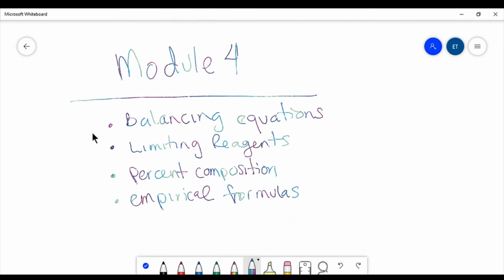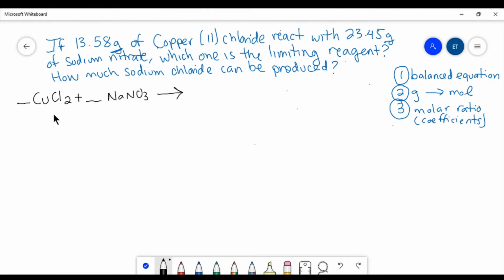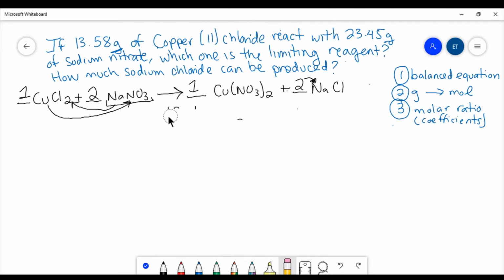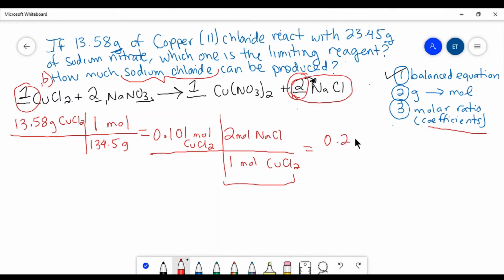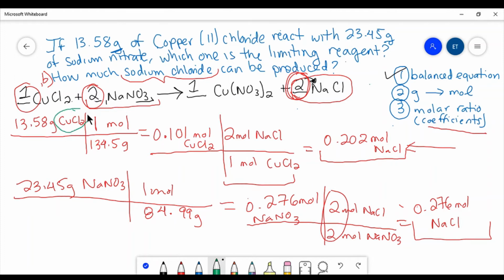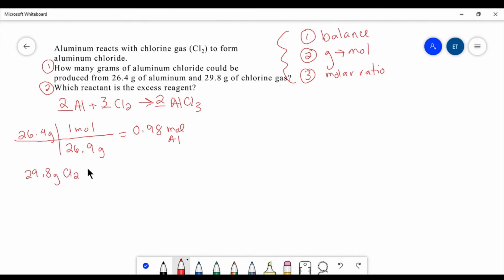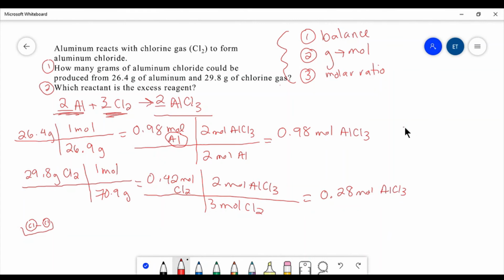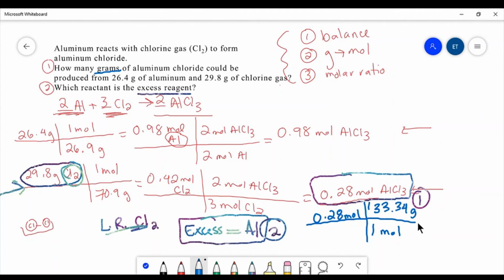Module 4 Limiting Reagent